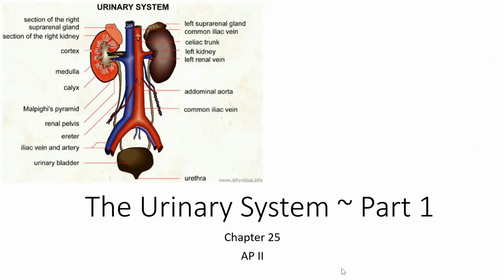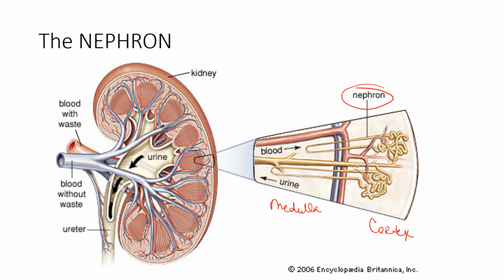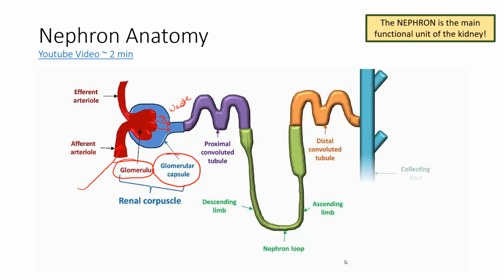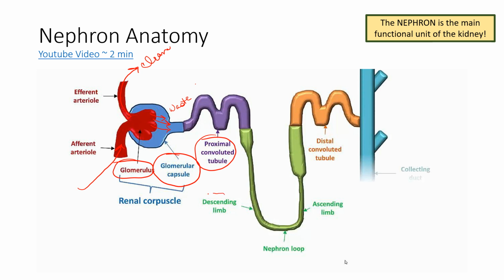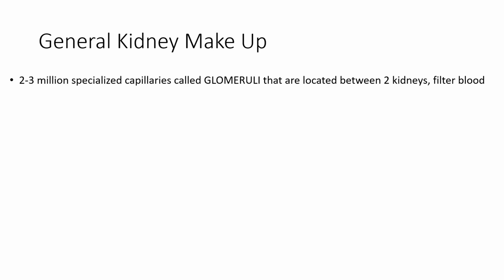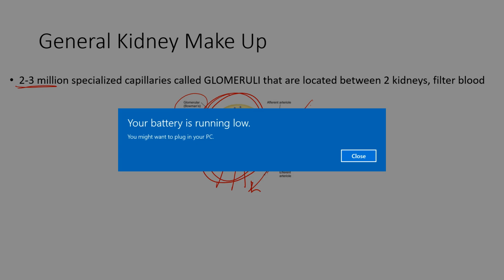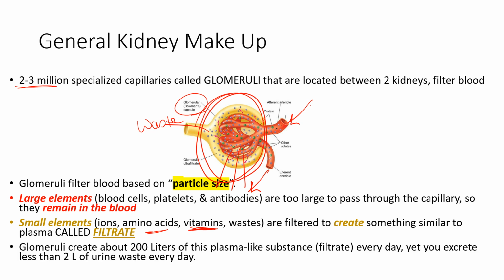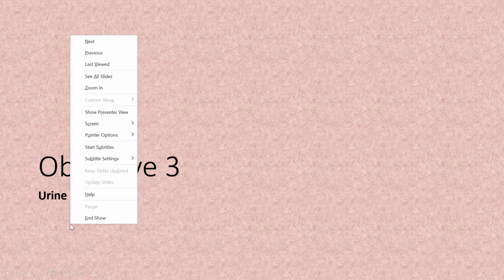Ch 25 Obj 2 Anatomy of Kidney